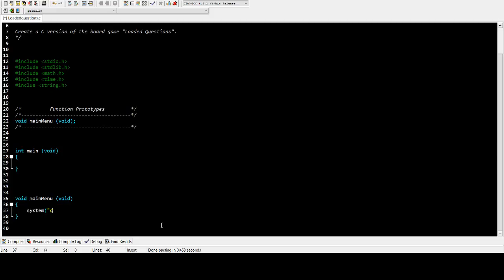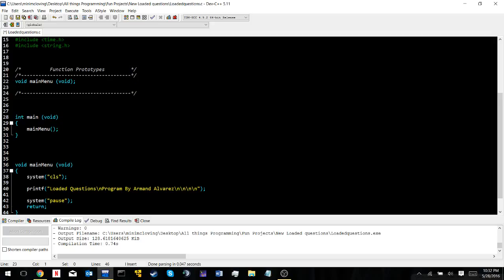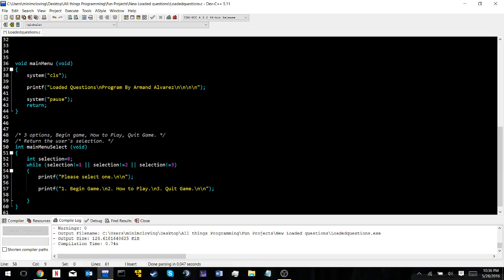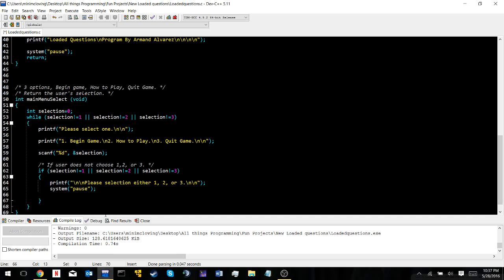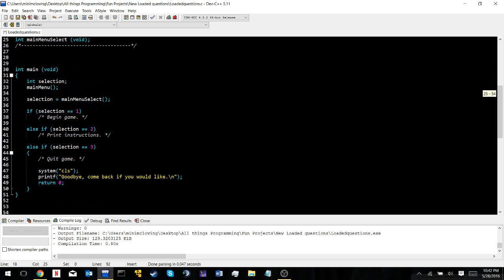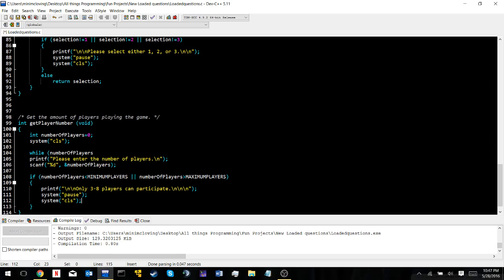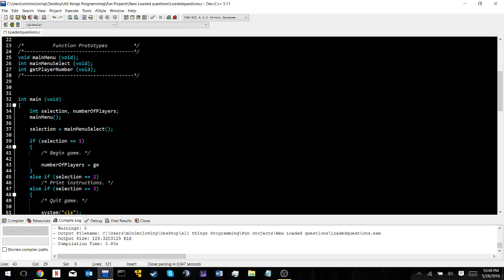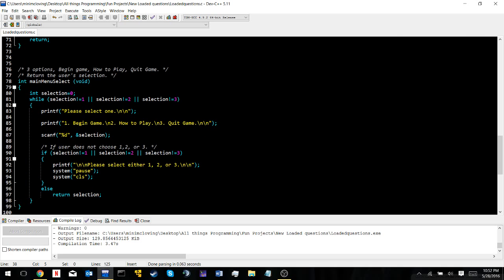Live Programming Pt. 1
I will begin my Loaded Questions project.